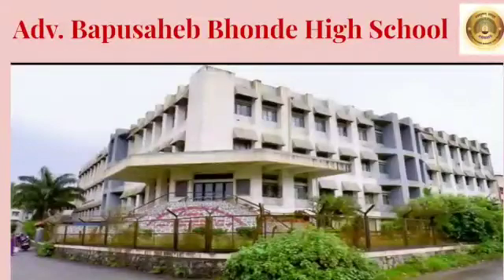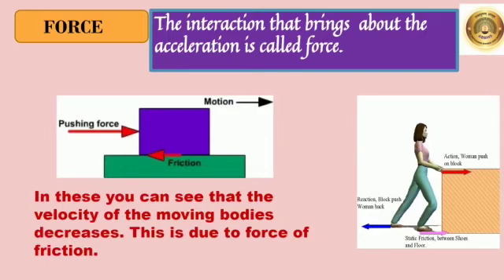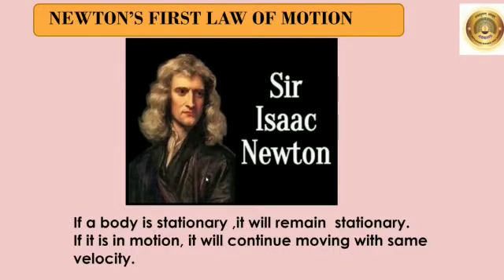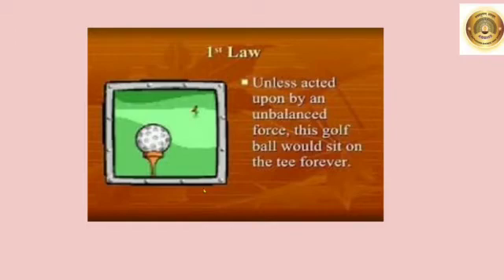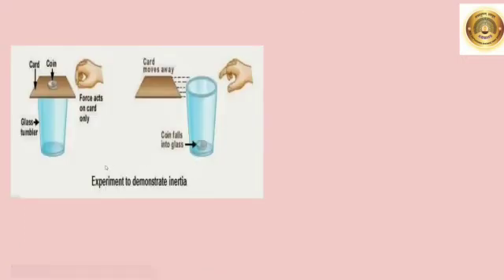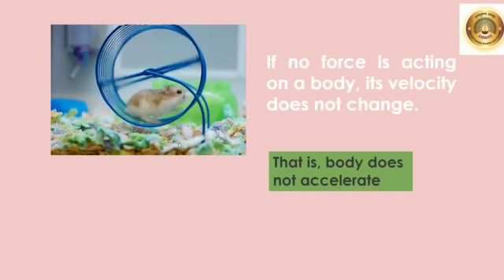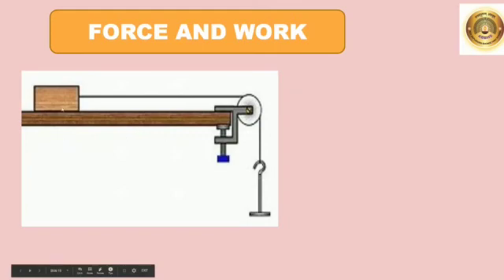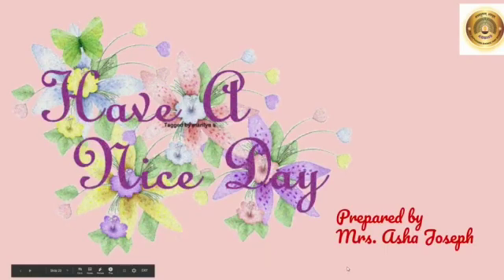Std:VII Subject:Science L. no:7 Motion, Force and Work - Video :2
Newton's First law of motion, force and work done